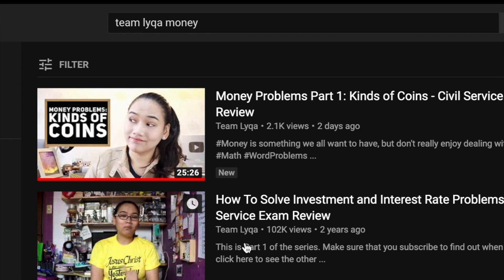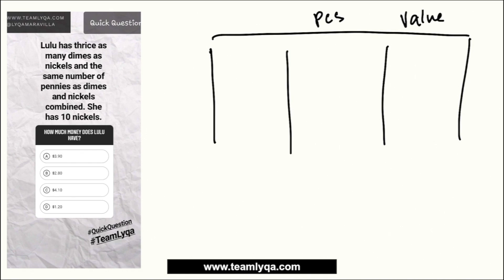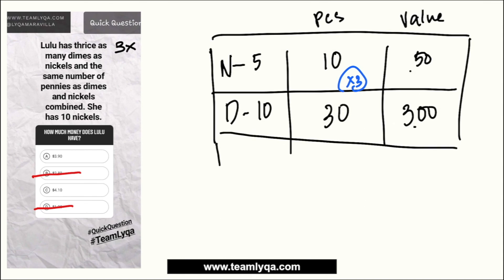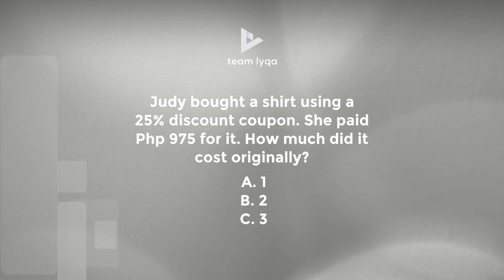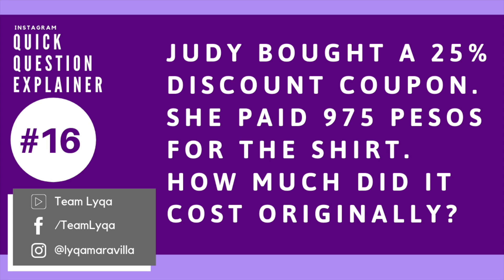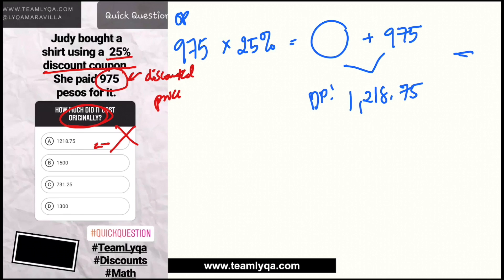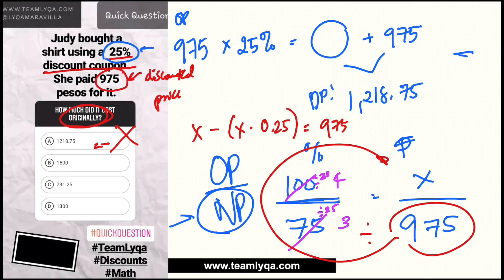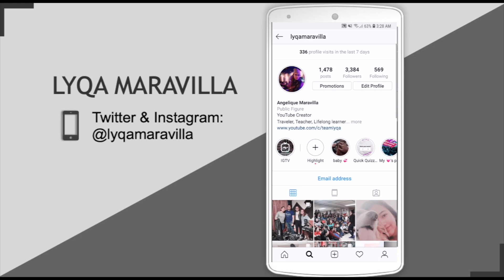Money Word Problems Quick Quiz - Quick Question Explainers (01, 16)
I've been posting QuickQuestions on my Instagram account. These are the explainers for Math questions involving Money that most of you got wrong.

Happy learning!